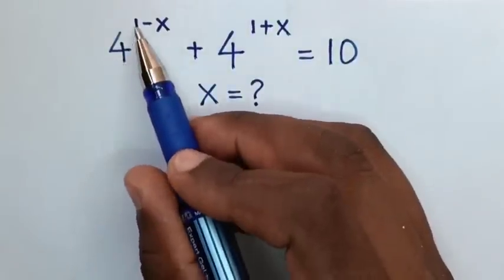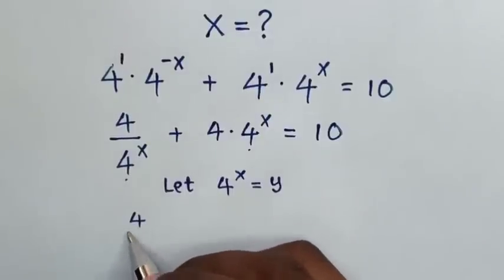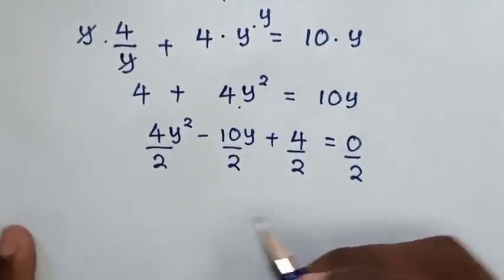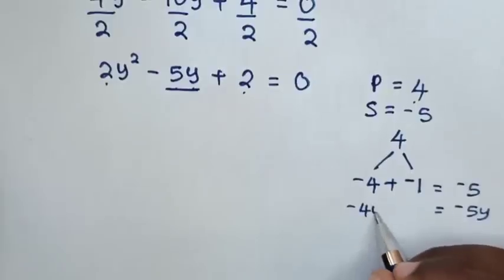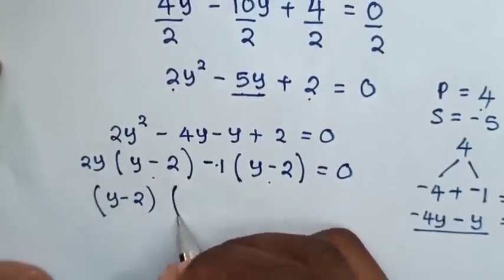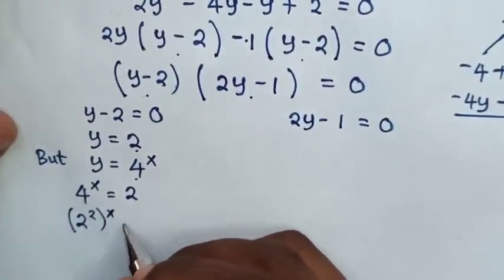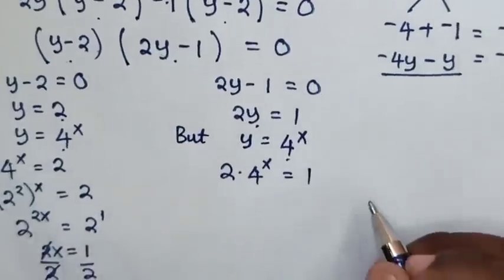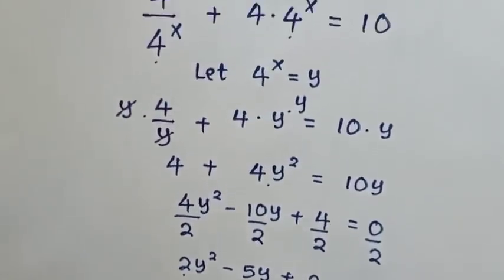A Nice Math Problem • What are values of X ?